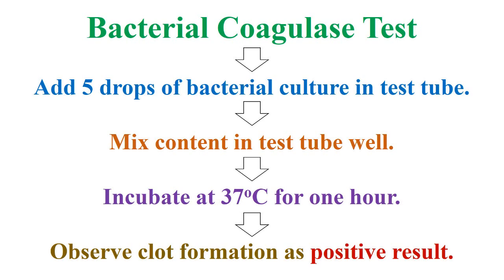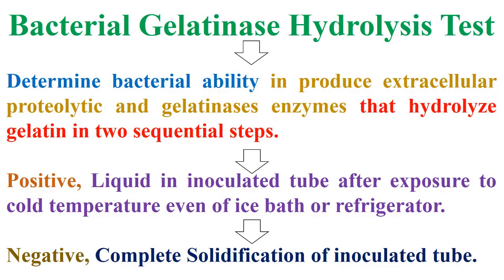Different between Bacterial Coagulase Test and Bacterial Gelatinase Hydrolysis Test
Bacterial Coagulase Test, Add 5 drops of bacterial culture in test tube, Mix content in test tube well, Incubate at 37oC for one hour, Observe clot formation as positive result, Bacterial Gelatinase Hydrolysis Test, Determine bacterial ability in produce extracellular proteolytic and gelatinases enzymes that hydrolyze gelatin in two sequential steps, Positive, Liquid in inoculated tube after exposure to cold temperature even of ice bath or refrigerator, Negative, Complete Solidification of inoculated tube